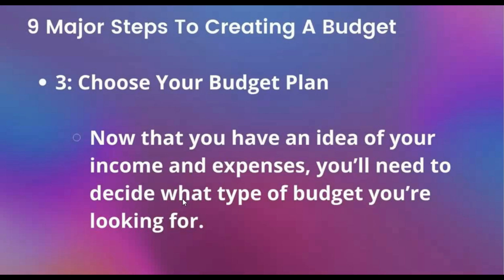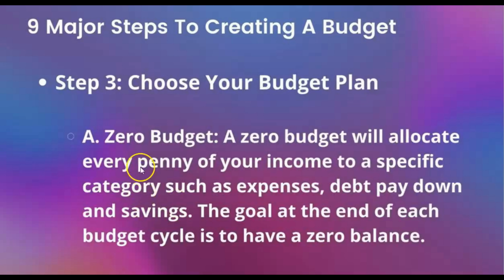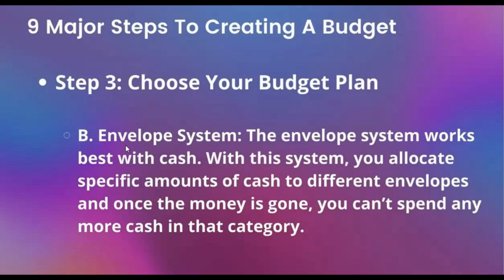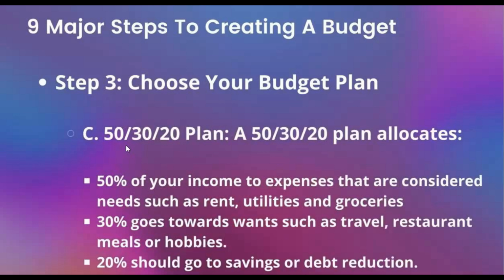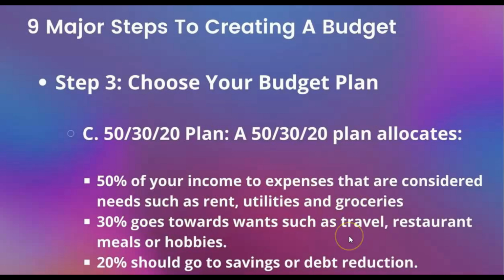9 Major Steps To Creating A Budget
9 Major Steps To Creating A Budget

One of the best decisions you can make for your financial future is to create and then stick to a budget. Taking a deep look at your finances can be intimidating, but it’s important to do especially if you are looking forward to buying a home, retiring or making another large purchase. Putting a budget together takes some work, but once it’s done, you’ll find it's easy to maintain and to adjust when needed.

Here are the steps:

Step 1: Determine Your Income
This amount should be your monthly take-home pay after taxes and other deductions. If you have other income such as child support, alimony payments or rental income, include this here, too.

Step 2: Determine Your Expenses
This may be most difficult part, as you’ll need to gather quite a bit of data. Here you’ll want to record everything that you spend money on.

Step 3: Choose Your Budget Plan
Now that you have an idea of your income and expenses, you’ll need to decide what type of budget you’re looking for. There are several options such as:

A. Zero Budget: A zero budget will allocate every penny of your income to a specific category such as expenses, debt pay down and savings. The goal at the end of each budget cycle is to have a zero balance.

B. Envelope System: The envelope system works best with cash. With this system, you allocate specific amounts of cash to different envelopes and once the money is gone, you can’t spend any more cash in that category.

C. 50/30/20 Plan: A 50/30/20 plan allocates:
50% of your income to expenses that are considered needs such as rent, utilities and groceries
30% goes towards wants such as travel, restaurant meals or hobbies.
20% should go to savings or debt reduction.

Step 4: Adjust Your Habits
The whole purpose of creating your budget is to get control over your finances. You’ll most likely find out very quickly that you need to adjust your habits.

Step 5: Live the Plan
Your budget is an ever-changing plan. You may have to adjust regularly as expenses change. You may pay off a loan, or get a raise at work.

Step 6: Set Realistic Goals
Goals for your money will help you make smart spending choices. Ask yourself: What do I want my finances to look like in one year? Decide what’s important to you and start there.

Step 7: Put Your Plan Into Action
Match your spending to when you receive your income. Decide ahead of time what you’ll use each pay cheque for.

Step 8: Seasonal Expenses
You know that things will “just come up” – school expenses, new shoes or an annual membership. Set money aside to pay for these expenses so you can afford them without going into debt.

Step 9: Look Ahead
Getting on track with a budget can take a month or two. You’ve lived all this time without a spending plan, so give yourself time to adjust. Don’t be afraid to ask for help if things aren’t falling into place.

Economic troubles causing you to consider your personal financial situation? You may be worried about losing your job or how much debt you have. Avoid a potential personal financial crisis; get back to basics with a budget you can stick to